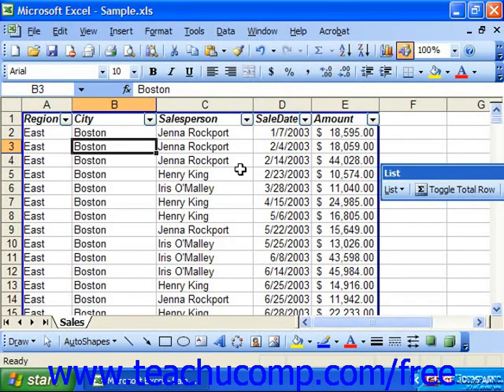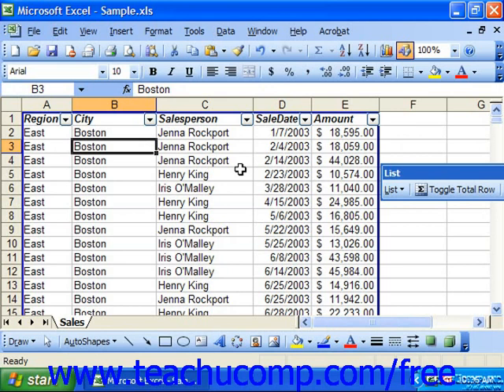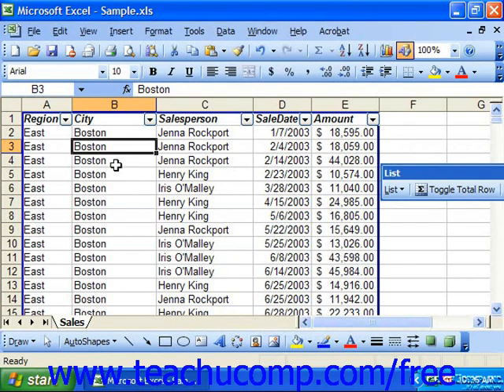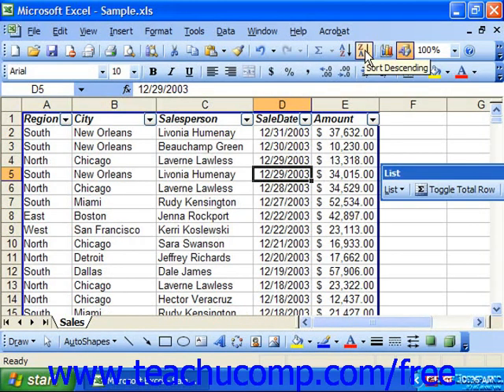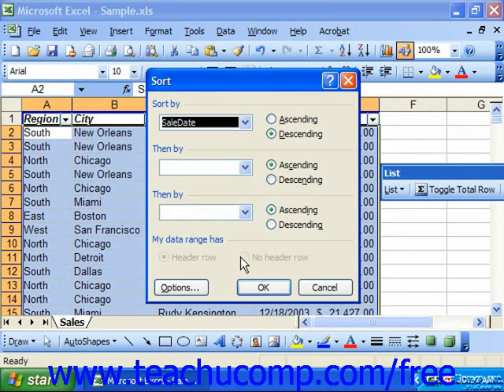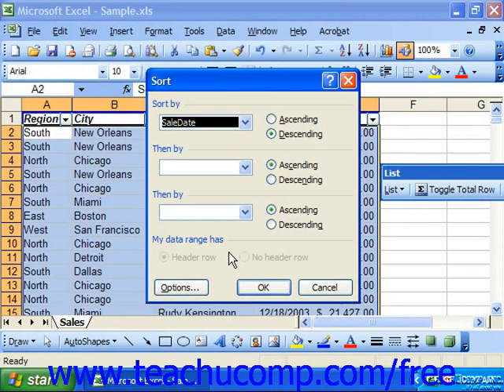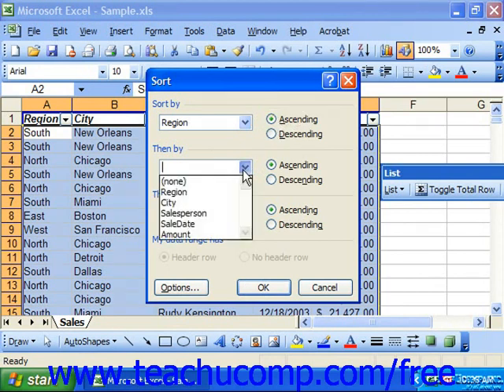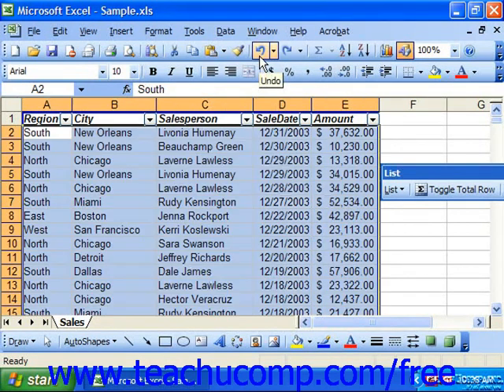Excel 2003 Tutorial Sorting Data Microsoft Training Lesson 26.1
Learn how to sort data in Microsoft Excel A clip from Mastering Excel Made Easy v. 2003. - the most comprehensive Excel tutorial available. Visit us today!